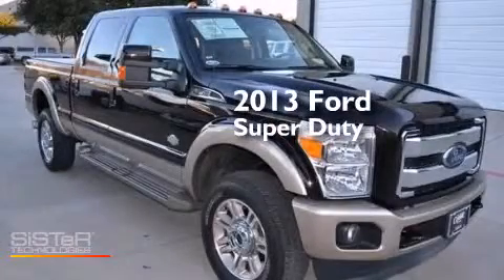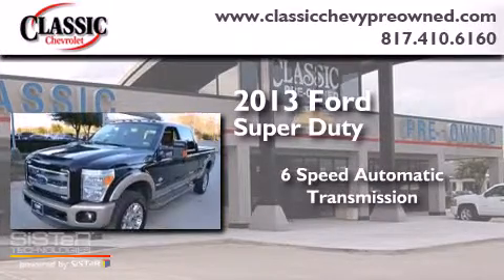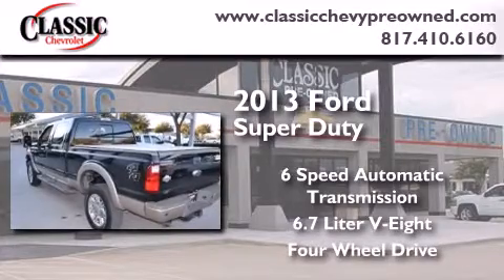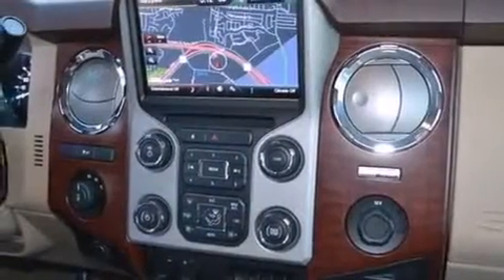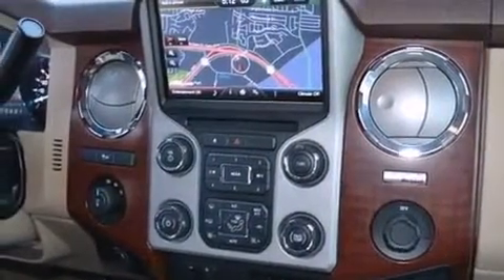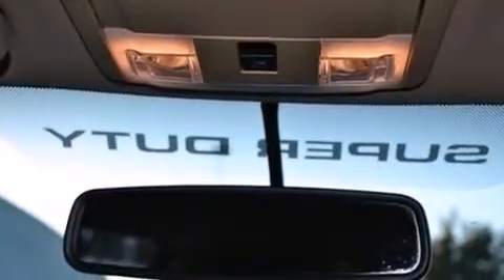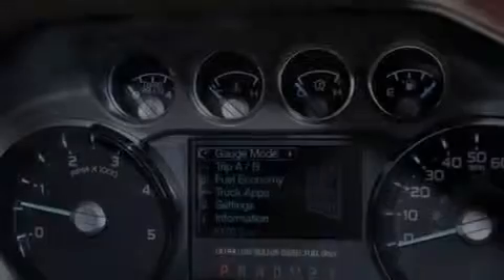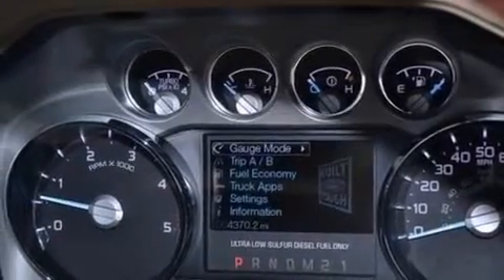2013 Ford Super Duty Dallas TX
Year : 2013
 Make : Ford
 Model : Super Duty
 Engine : Turbocharged Diesel V8 6.7L/406
 Trans . : Automatic
 Exterior : Kodiak Brown Metallic
 Miles : 4,369
 Interior : Adobe

 Used 2013 Ford Super Duty Grapevine TX